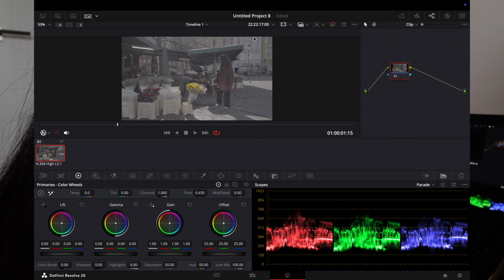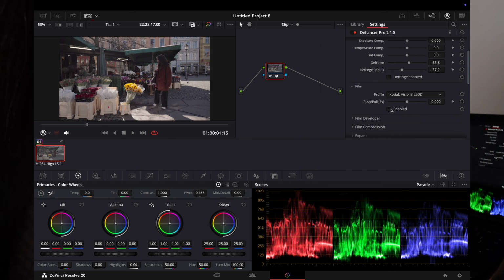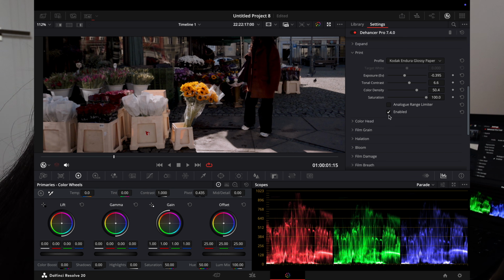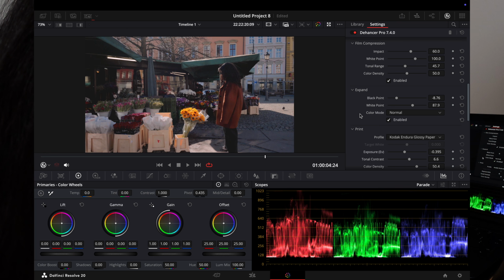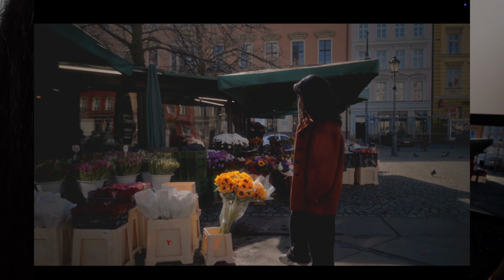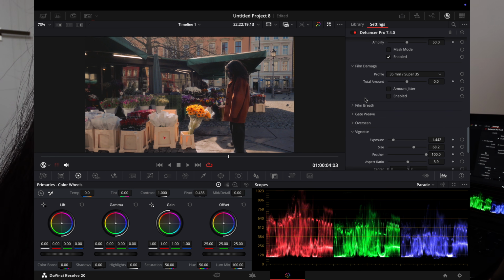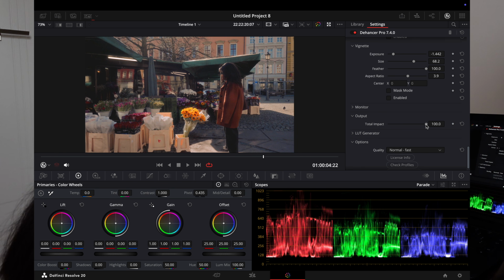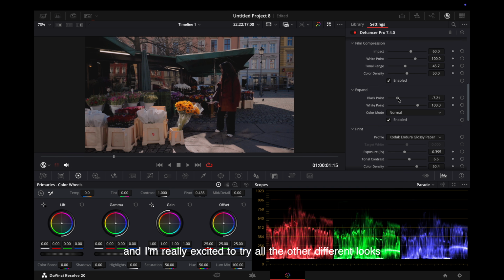How I color grade as a beginner, get the film look with Dehancer Pro, tutorial on DaVinci Resolve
Dehancer is a film-like color grading plug-in, it emulates film in all of its analog features, you can achieve a cinematic look with few simple steps.

Tutorial starts at 1:24